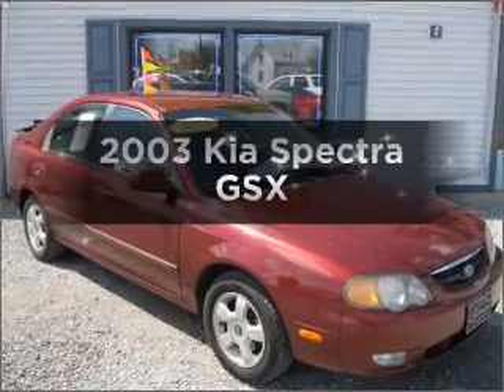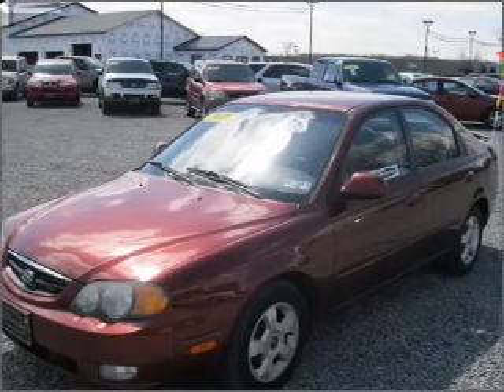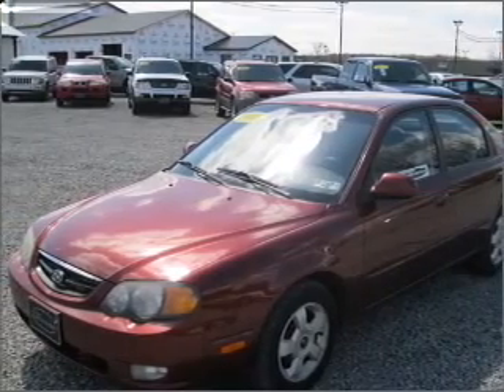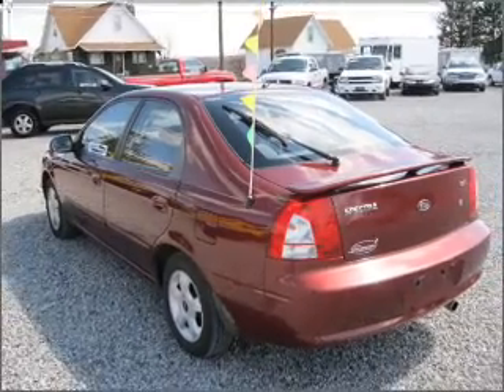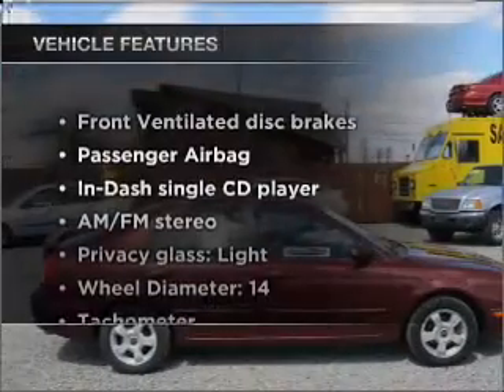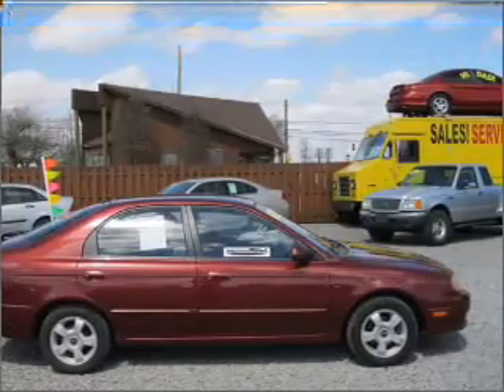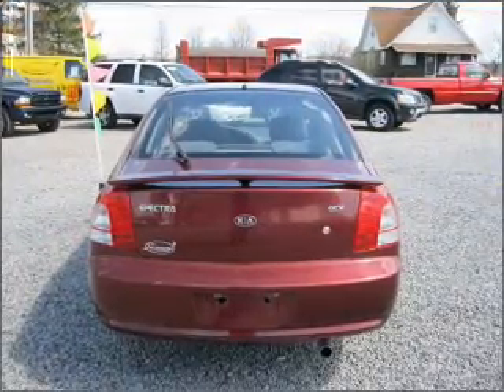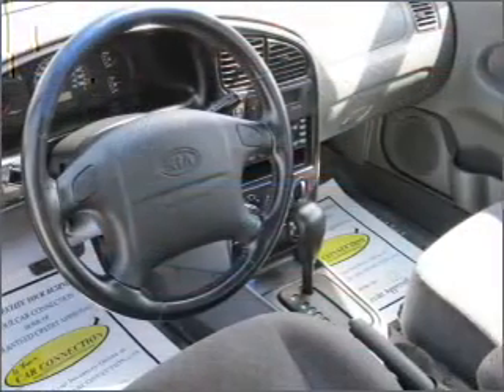2003 Kia Spectra - Grandberry PA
Year: 2003
Make: Kia
Model: Spectra
Trim: GSX
Engine: 1.8 liter inline 4 cylinder 16 valve
Transmission: 4-Speed Automatic
Color: Red
Mileage: 116697
Address:
7082 US 322